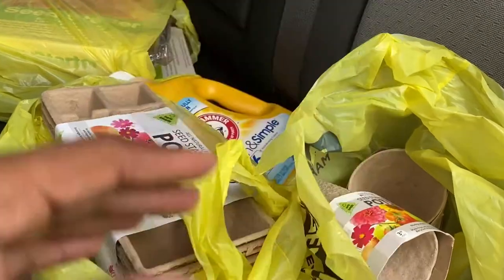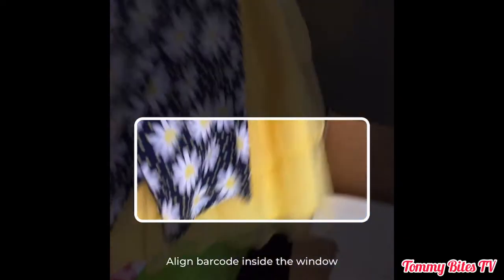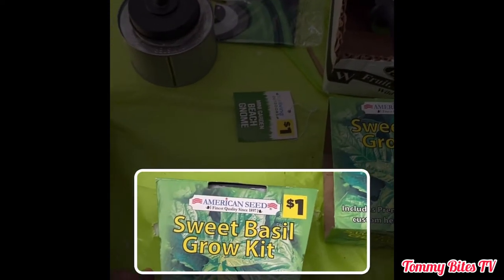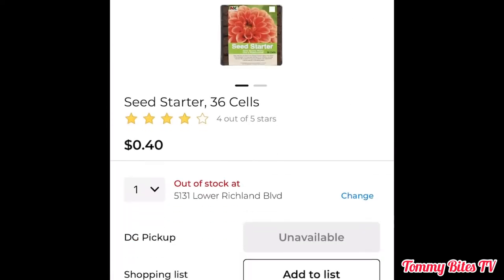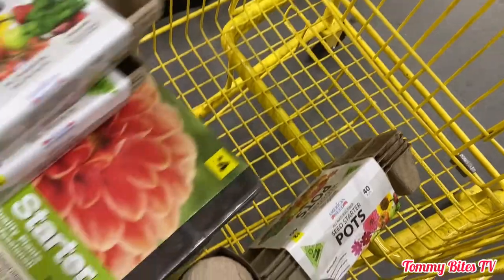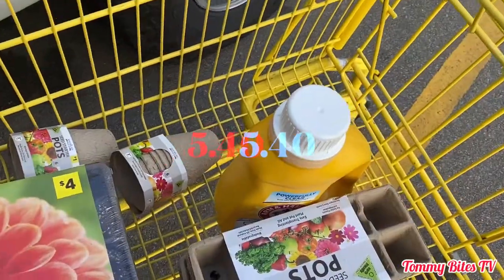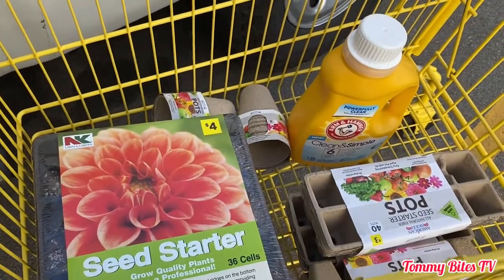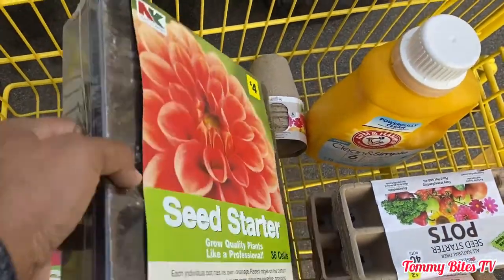Dollar General $5.00 Challenge | Digital Coupons | Hidden Clearance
Today I wanted to test the Dollar General app that so many people are saving lots of money on  Spending 5.00 in a challenge was not hard at all  Get the Dollar General App today

✳️Welcome My Butterflies. My name is Tommy and I'm a wife, mother of 4 and grandmother of 5. We have been married for 18+ years and counting.
 If you are new or returning, I really appreciate each of you for JOINING OUR FAMILY

✅Sign up for ibotta here and get $20.00 Welcome bonus